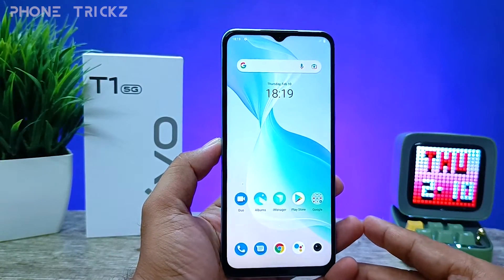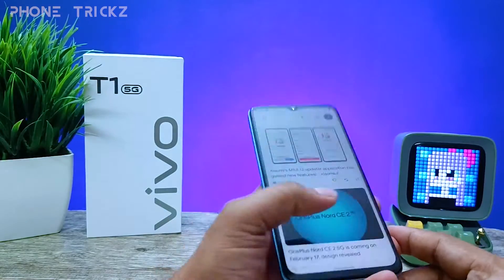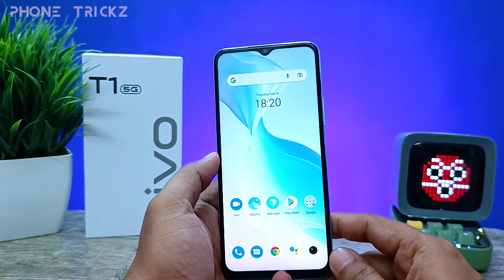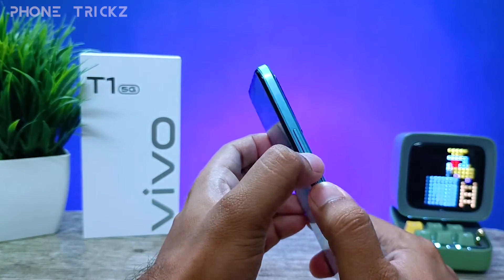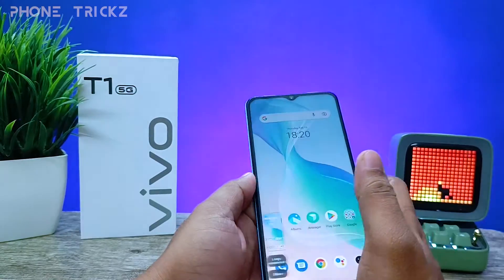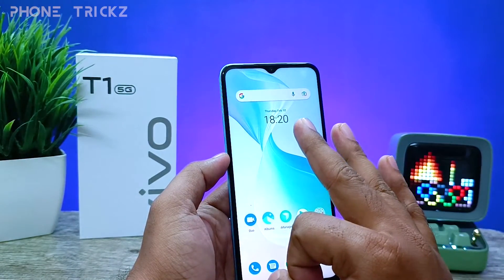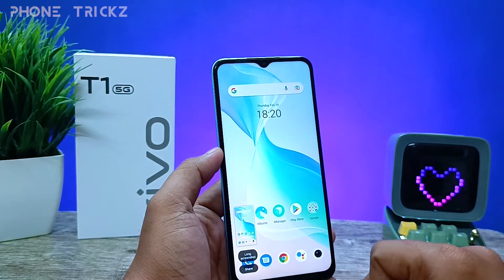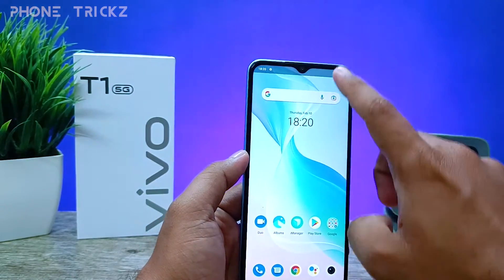How to take Screenshot in Vivo T1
Hey Friends  ! Checkout this new video of How to take Screenshot in Vivo T1